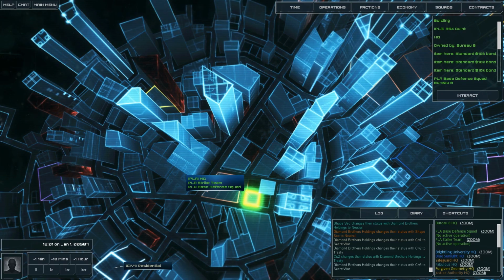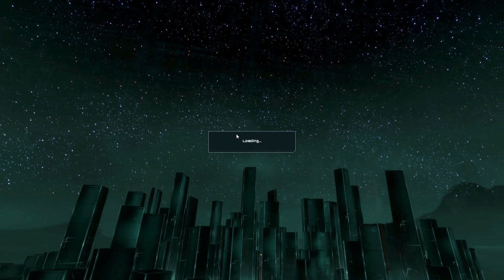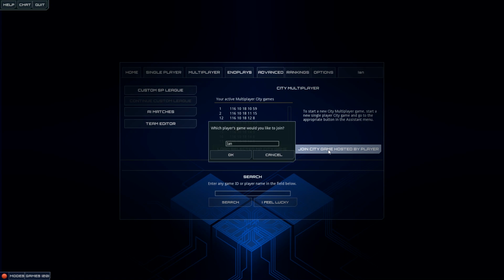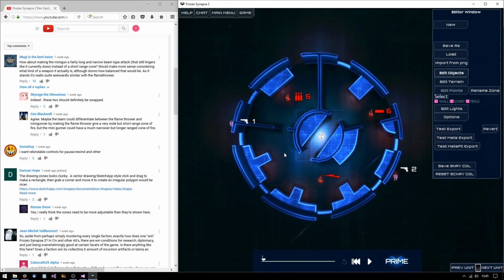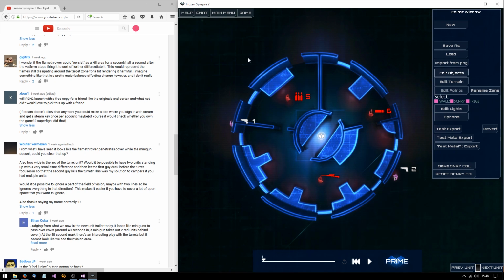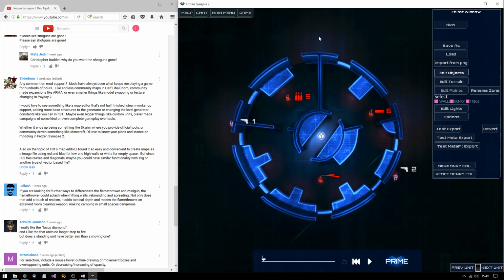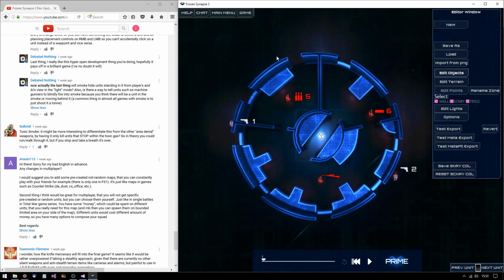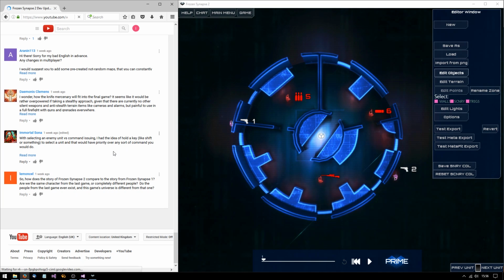Frozen Synapse 2 Dev Update #15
In this diary Ian talks about multiplayer will work in the city game and answers your feedback on the previous video.